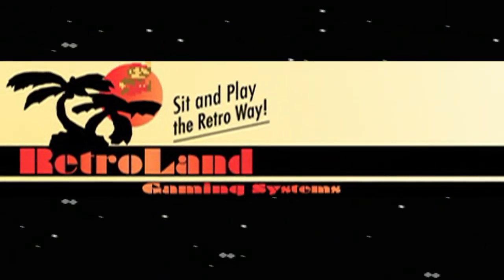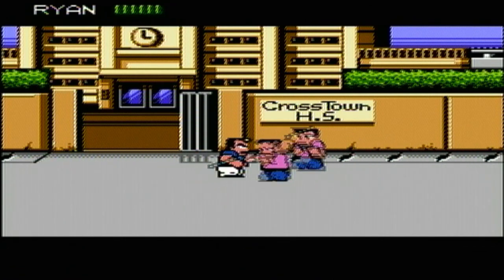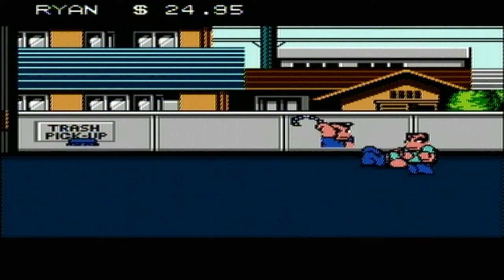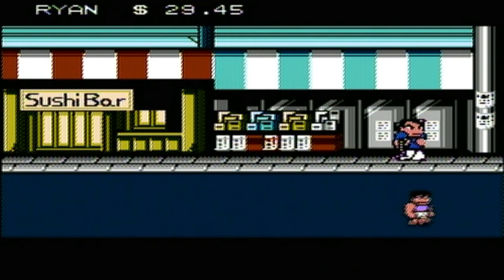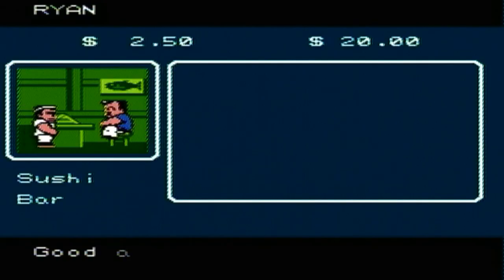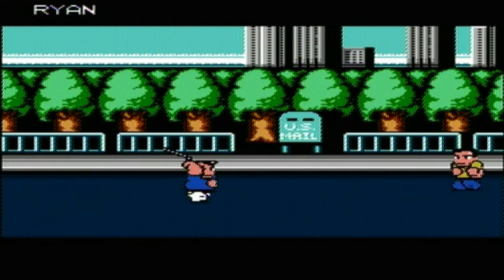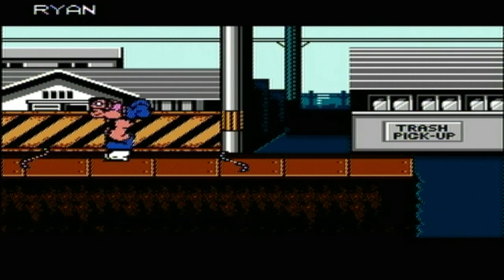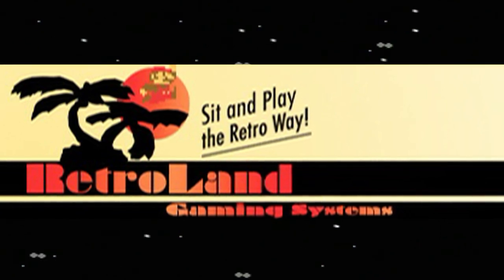Just an Ordinary High School Student (River City Ransom playthrough Part 1)